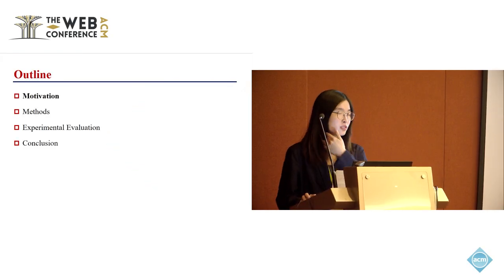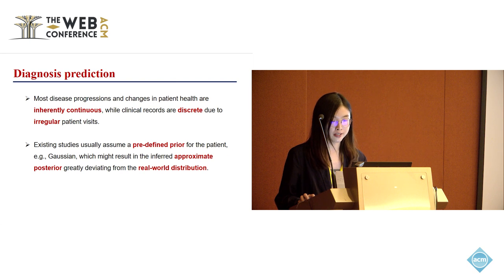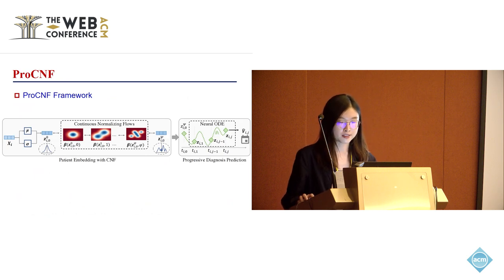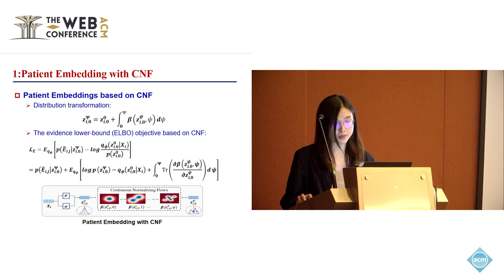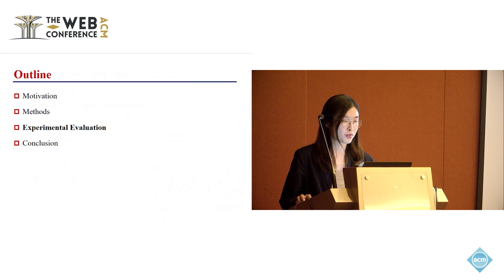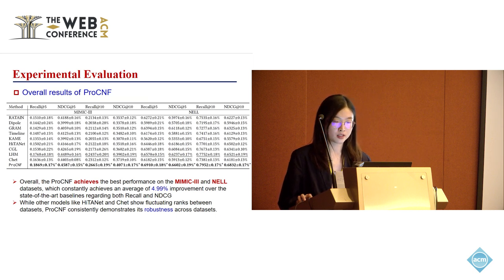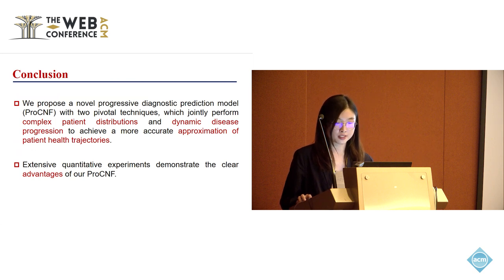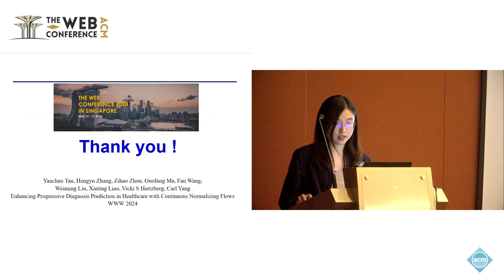Enhancing Progressive Diagnosis Prediction in Healthcare with Continuous Normalizing Flows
Yanchao Tan, College of Computer and Data Science, Fuzhou University, Fuzhou, China